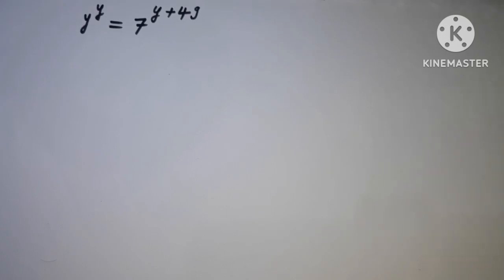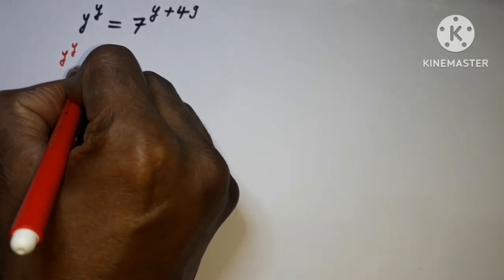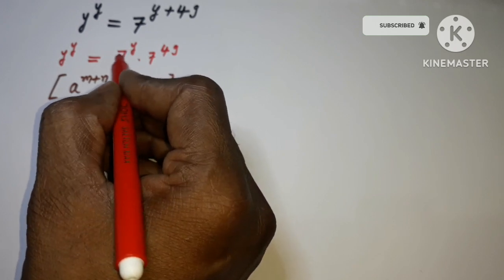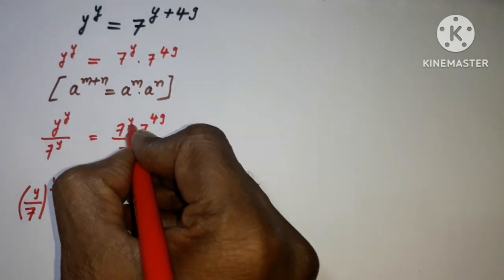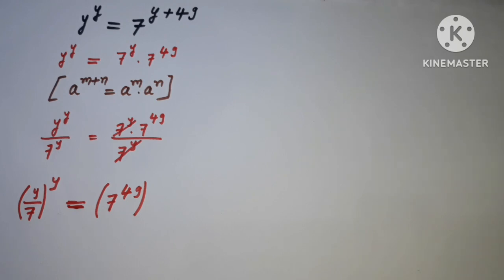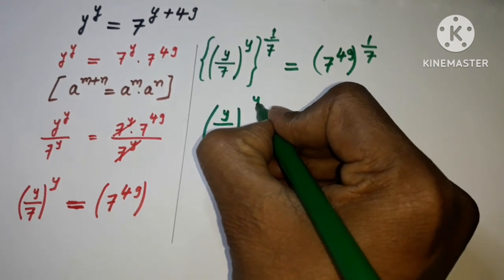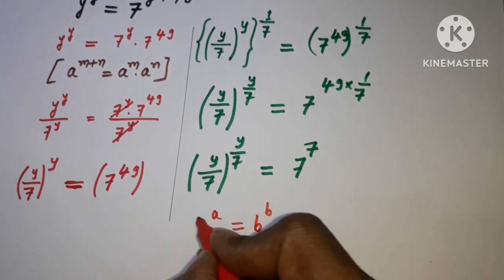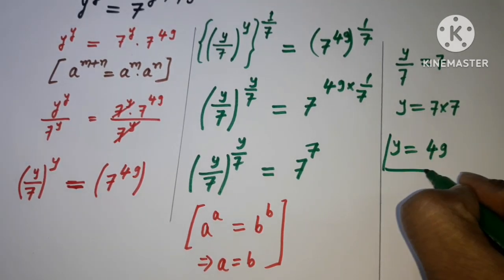Did You Know It ? | Olympiad